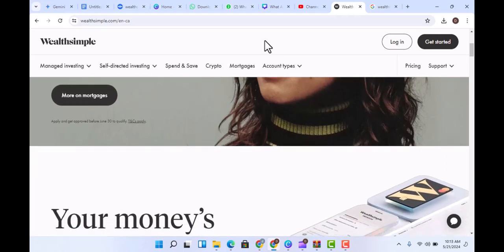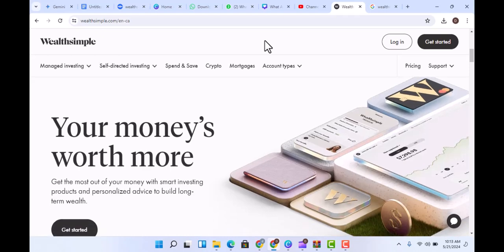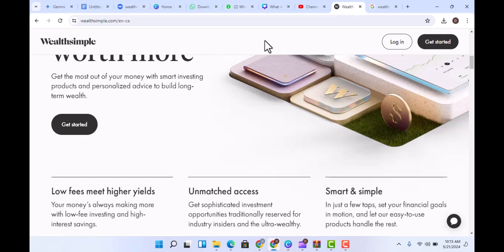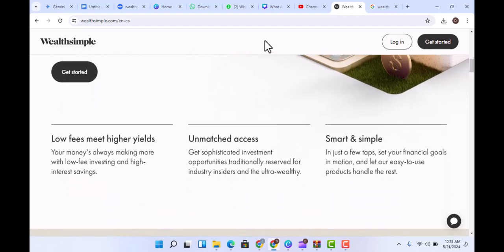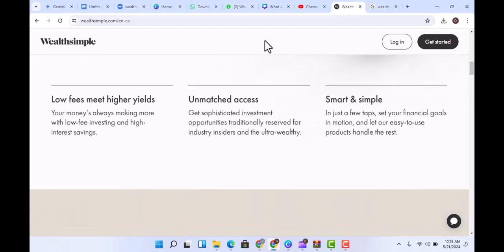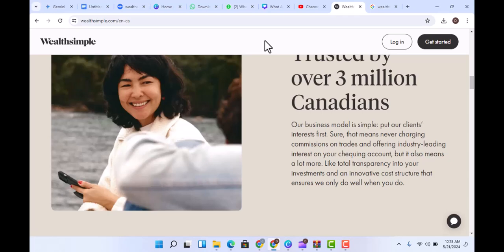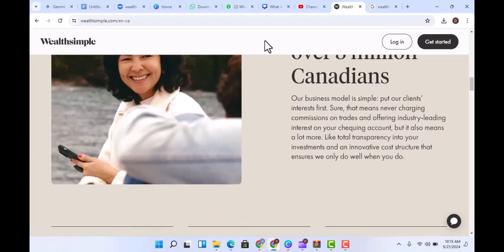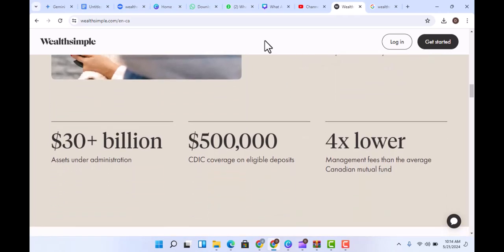How do I change my Wealthsimple email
In this video we talk about How do I change my Wealthsimple email